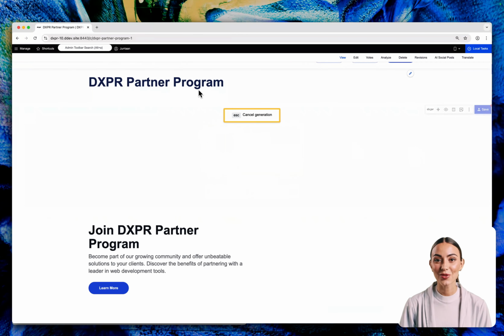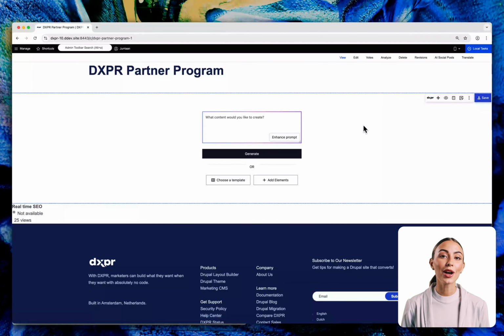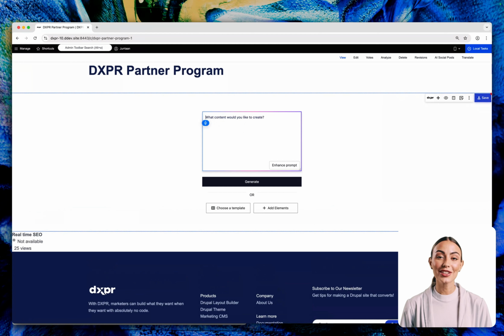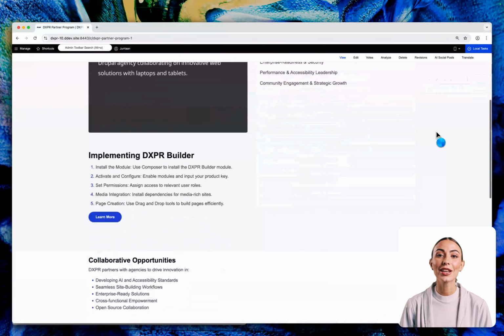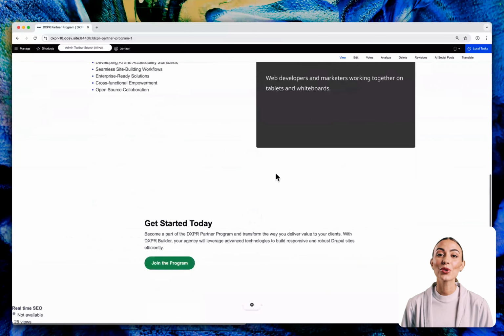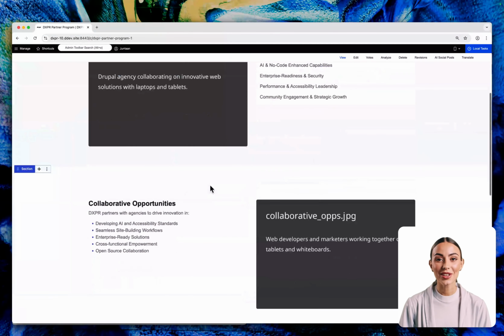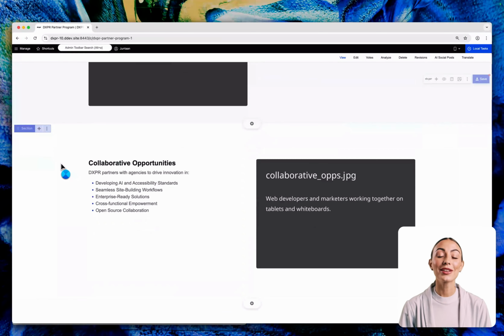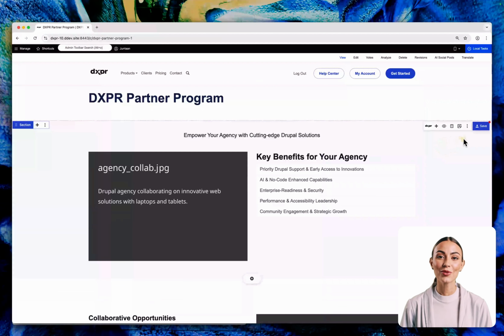Build Drupal Landing Pages with AI: DXPR Builder Full Tutorial (AI Ashley)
This tutorial demonstrates the page creation workflow using DXPR Builder'''s AI-powered tooling. The video covers the creation of a partner program landing page, illustrating both manual section-by-section construction and automated full-page generation methods. Key features covered include AI-assisted content generation, web search integration for contextual research, and intelligent section placement. Implementation time: approximately 2 minutes.

0:00 - Overview of DXPR Builder AI page creation capabilities
0:16 - Workflow comparison: Incremental vs. full-page generation
0:33 - Demonstration: Full-page generation method
1:25 - Content refinement: Removing non-relevant sections
1:49 - Results summary: Complete page in 2-minute workflow

No installation required - start building instantly!

Install DXPR Builder on your own Drupal site